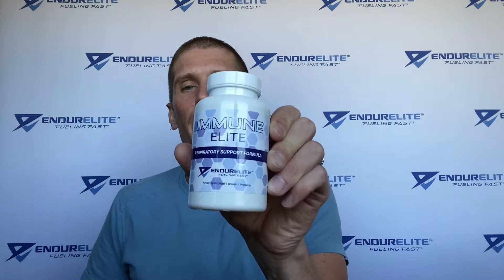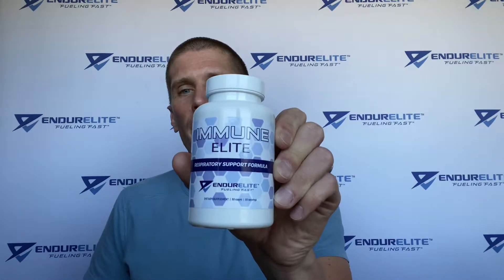Beta-Glucan: The Best Immune Supplement You've Never Heard Of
EndurElite Chief Endurance Officer Matt Mosman discusses the immune and respiratory support supplement beta-glucan and how it can reduce upper respiratory tract infections in runners, cyclists, OCR, and other endurance athletes.